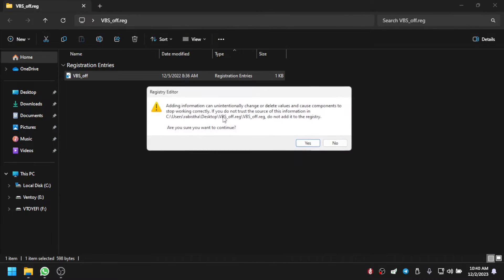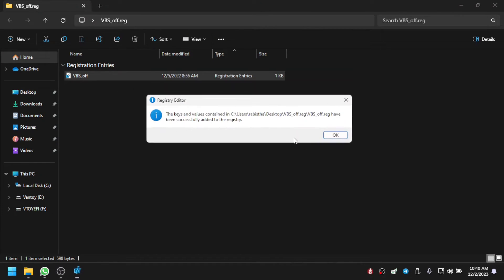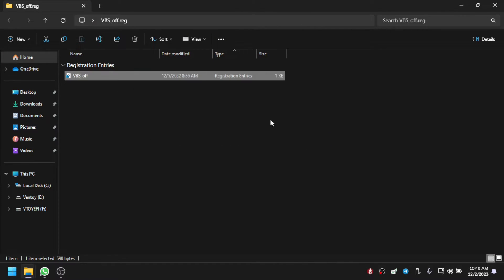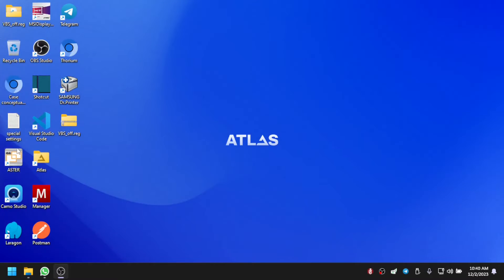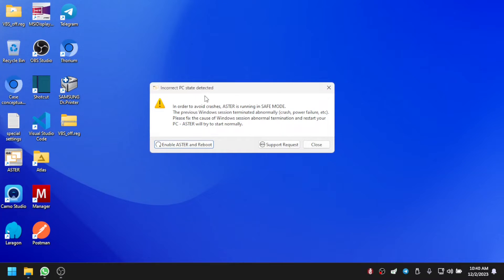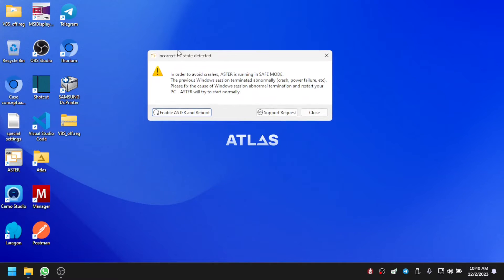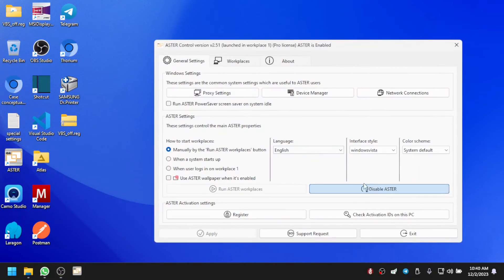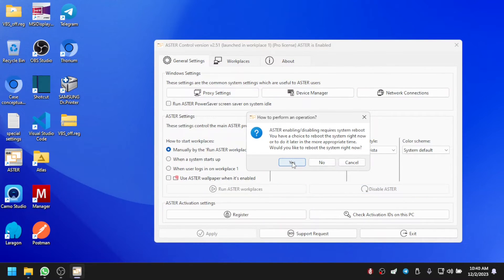How to disable memory integrity to make ASTER work normally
In this video, I will show you how you can get ASTER workplaces working again after a bluescreen crash or sudden computer restart.